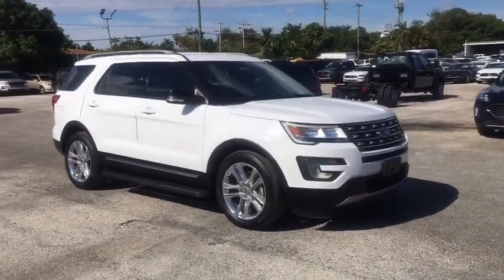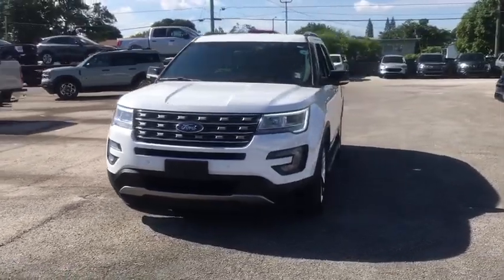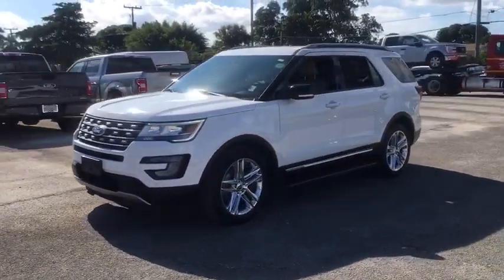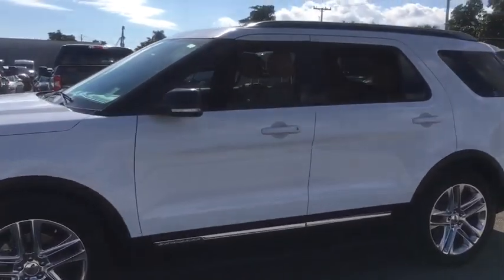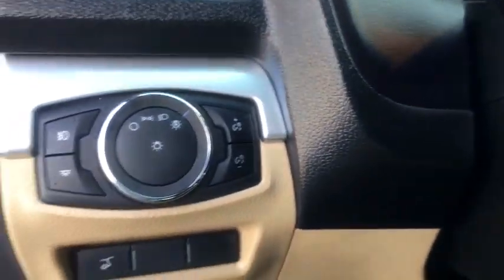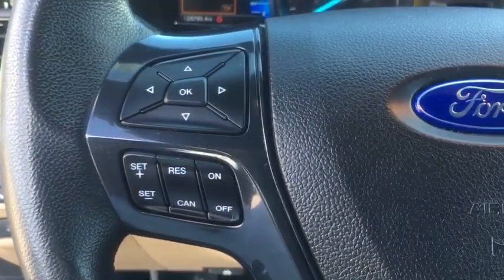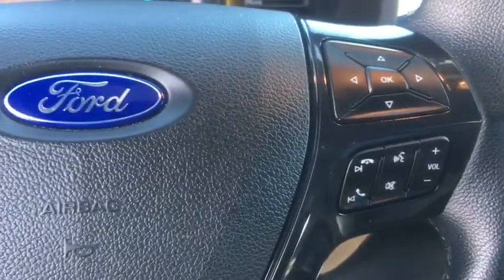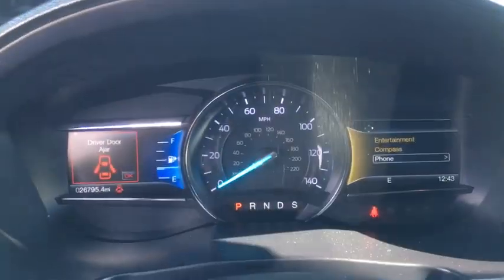2017 Ford Explorer Miami, Kendall, Miami Gardens, North Miami Hialeah FL LGC96897A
Oxford White Used 2017 Ford Explorer available in Miami, Florida at Metro Ford Miami. Servicing the Kendall, Miami Gardens, North Miami, Hialeah, FL area.

2017 Ford Explorer XLT CARFAX One-Owner.